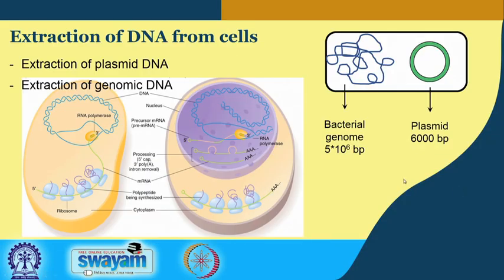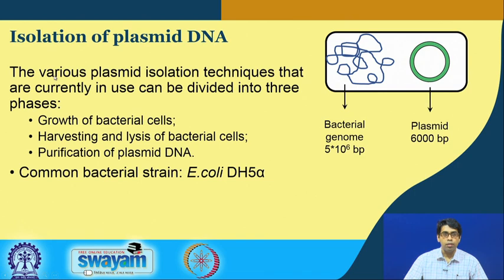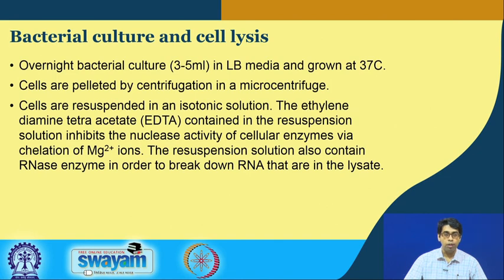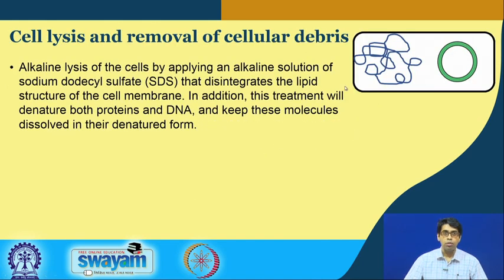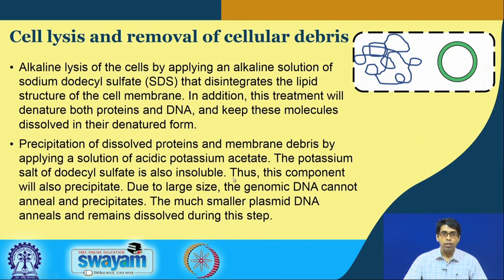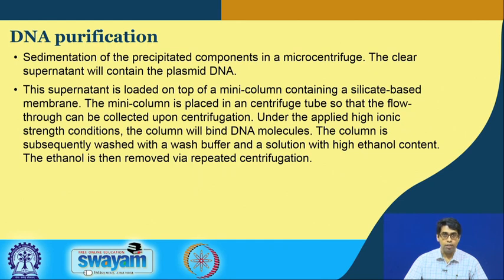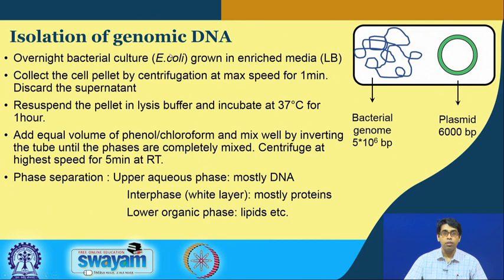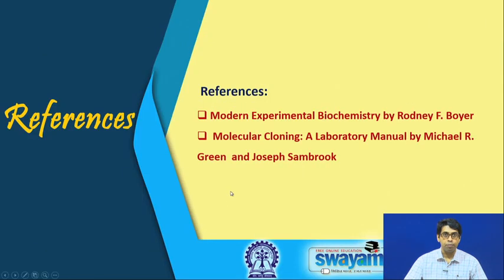Lecture 39 : Isolation and Characterization of DNA Part - II